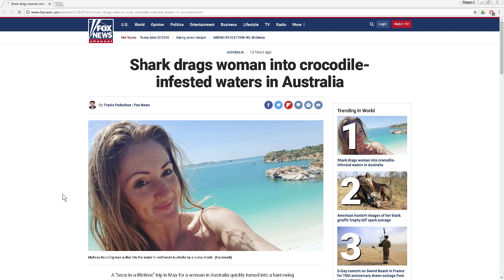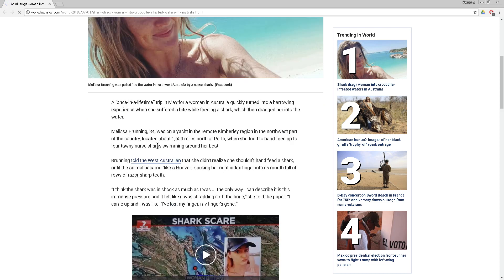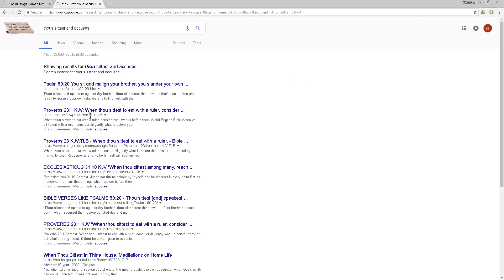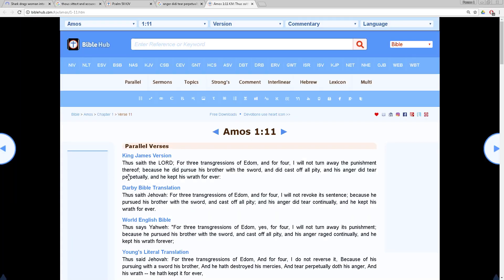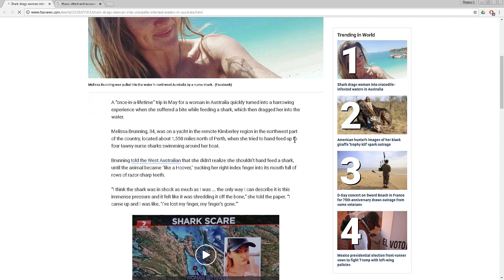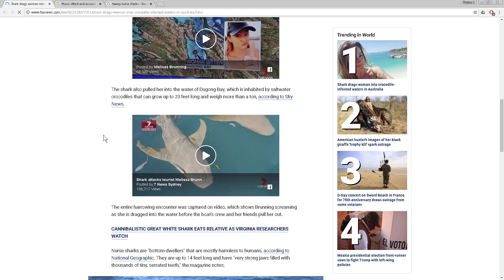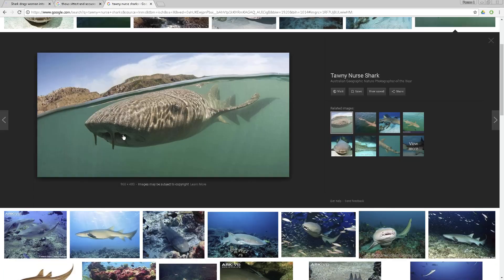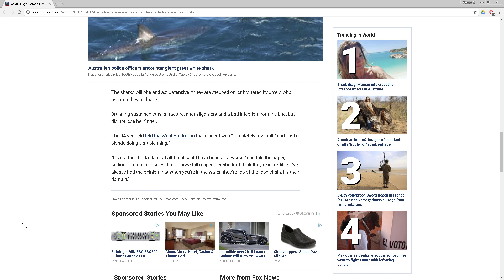Edomite Woman Pulled Into Croc Infested Water While Hand Feeding Shark